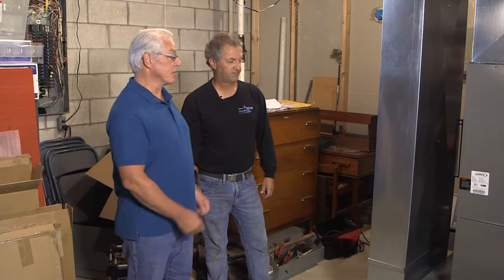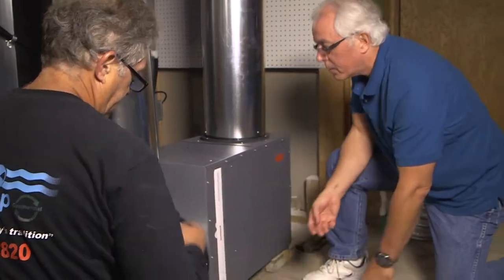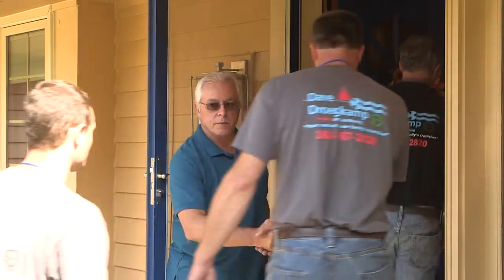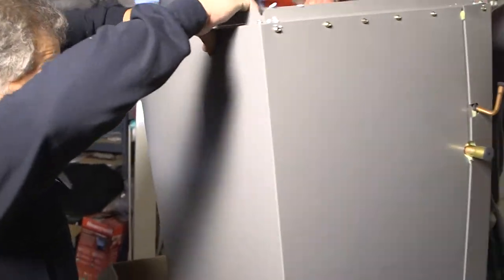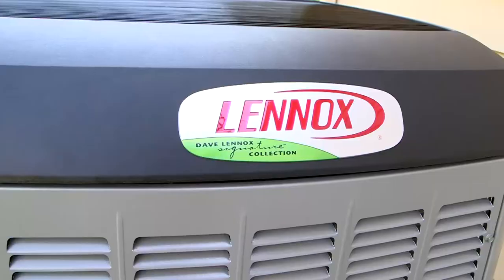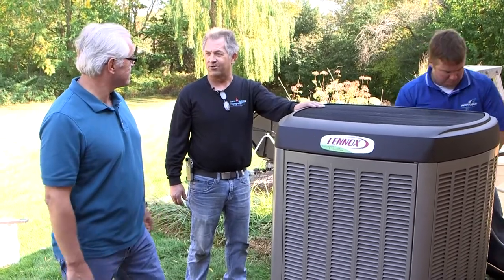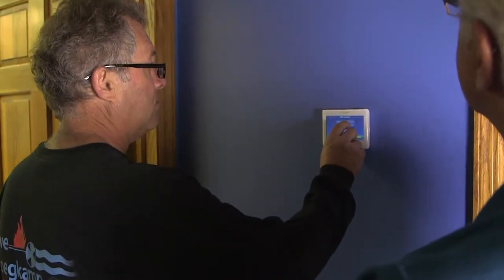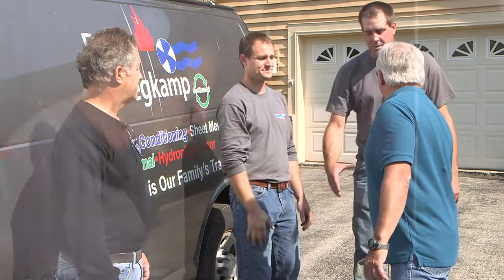Installation Day with Dave Droegkamp Heating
It's install day at Gene Mueller's home.  See how Dave Droegkamp Heating makes the process easy and worry-free.